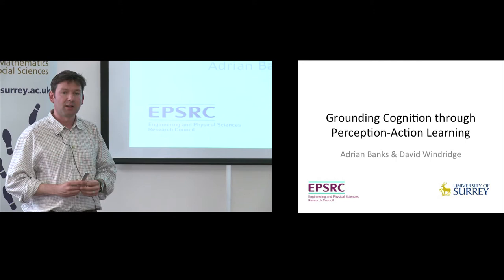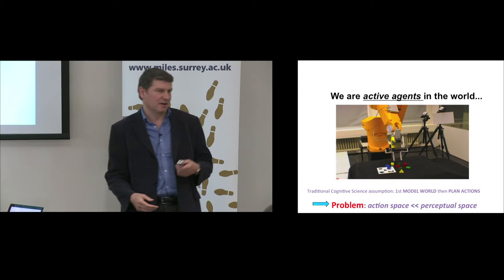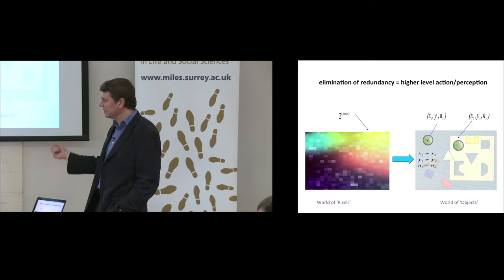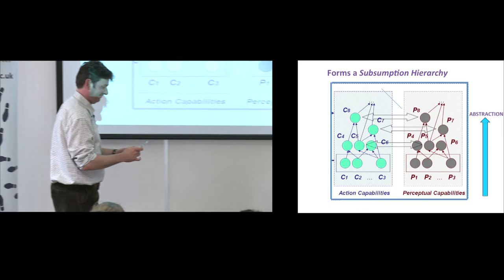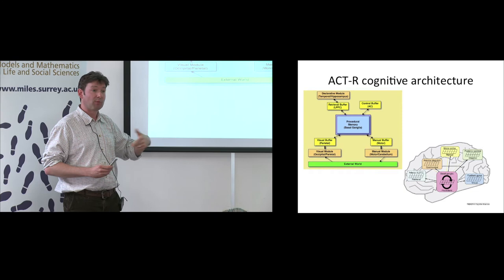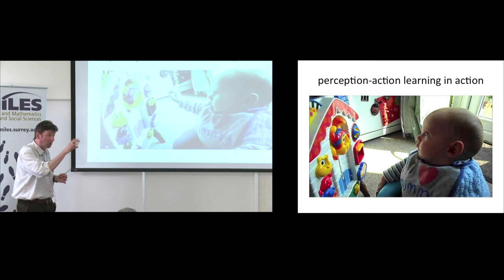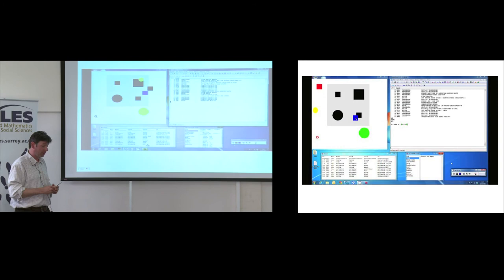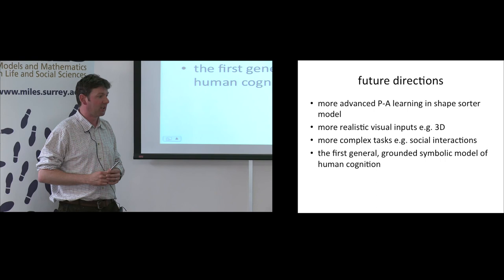Grounding Models of Cognition through Perception-Action Learning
Many approaches to modelling human cognition are based on theories of amodal symbol processing. But where do these symbolic representations come from? Parallel work on artificial cognitive agents has led to a perception-action learning approach in which actions are mapped onto the perceptual transitions that they bring about, eliminating the need for amodal intermediary representations. This project will integrate these models of perception-action learning with a computational implemented human cognitive architecture to create models of human reasoning which generate grounded representations through interacting with the world, rather than specifying them a priori, and then use these representations to reason about the world.

Collaborators: Adrian Banks (Psychology), David Windridge (Centre for Vision, Speech and Signal Processing)